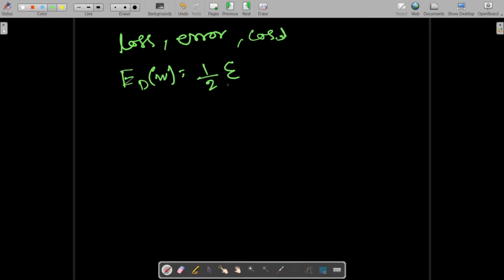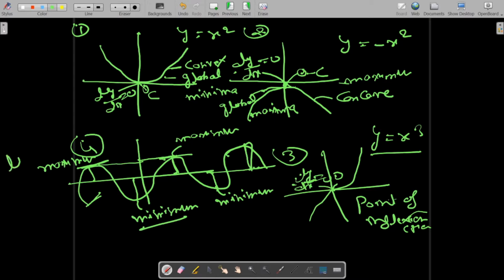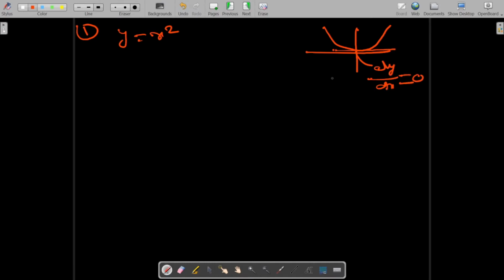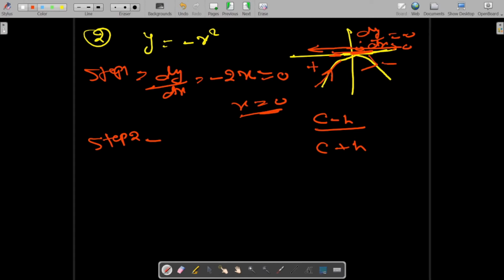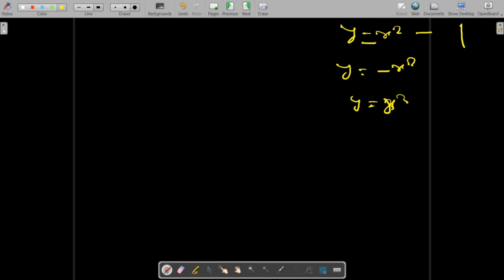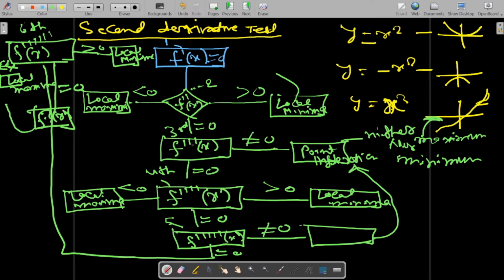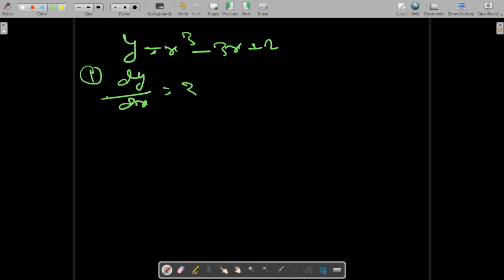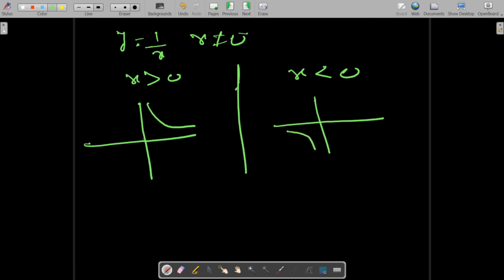Regression 3.4 - Maxima | Minima | Convex | Cancave Function | Machine Learning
This video explain about the maxima,minima,convex and concave of single variate function,which is required to understand the loss/error function of liner regression.

Prerequisite video:-  Regression 3.3 - Cost function | Loss function | Error function | Machine Learning

     1) What is Machine Learning(Supervised vs unsupervised Learning)
     2) Python Basic and (Numpy,Pandas,SciPy, Scikit learn)
     3) Regression
     4) Data Preprocessing(Feature Engineering)
     5) Classification
     6) Clustering
     7) Text Processing (NLP)
     8) Deep Learning.
     9) Project in python with data